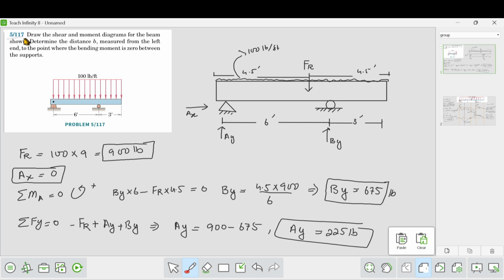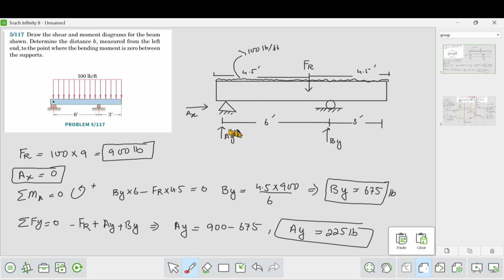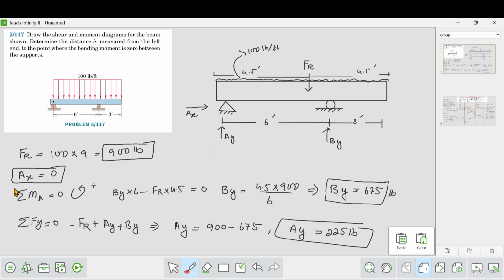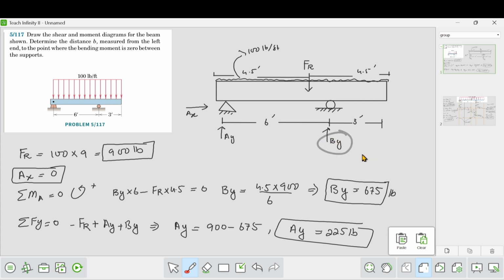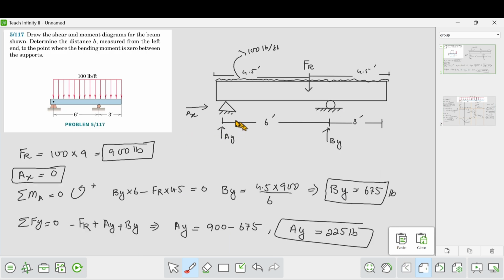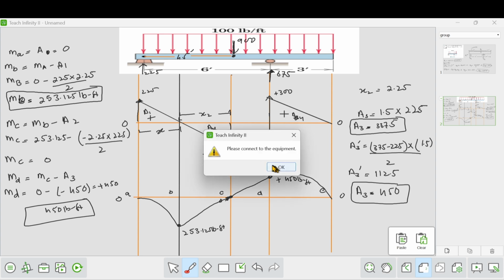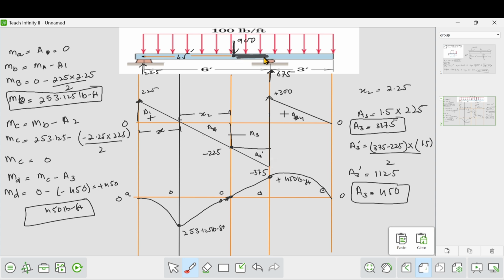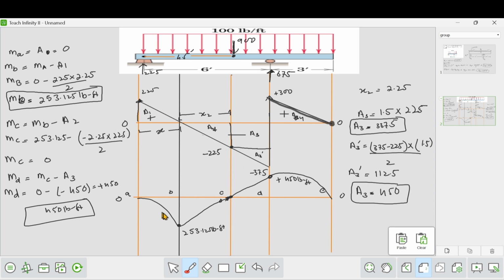5_117 Shear and Moment Diagrams: Problem 5/117 Meriam & Kraige | Statics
Step-by-step solution for Problem 5/115 from Engineering Mechanics: Statics (9th Edition) by J.L. Meriam, L.G. Kraige, and J.N. Bolton.In this video, we draw the complete shear force diagram (SFD) and bending moment diagram (BMD) for a beam subjected to a combination of point loads and distributed loads. We also calculate the exact internal shear force ($V_C$) and bending moment ($M_C$) at point C, located 3 meters to the left of support B.